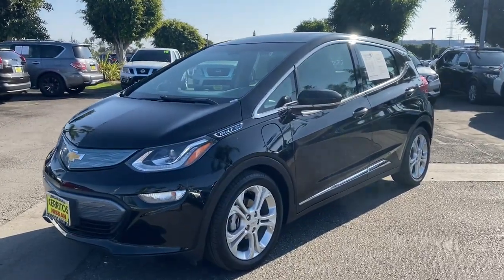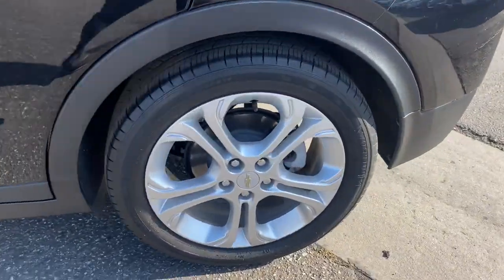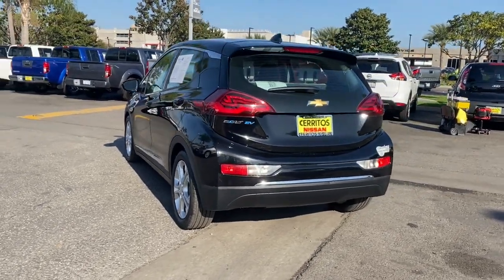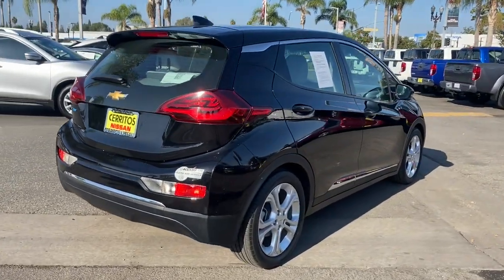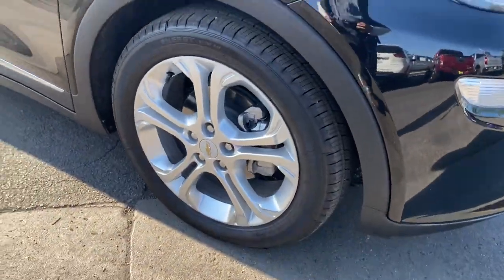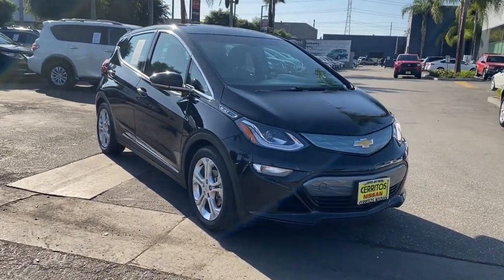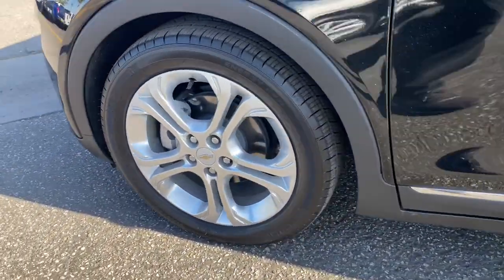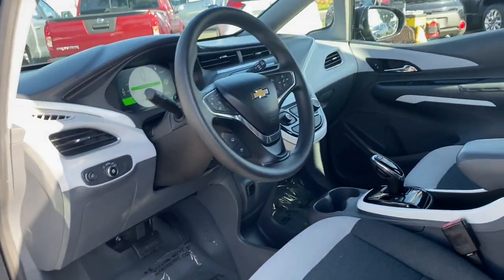2017 Chevrolet Bolt_EV Cerritos, Los Angeles, Anaheim, Huntington Beach, Long Beach, CA P31432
Mosaic Black Metallic Used 2017 Chevrolet Bolt_EV available in Cerritos, California at Cerritos Nissan. Servicing the Los Angeles, Anaheim, Huntington Beach, Long Beach, CA area.

Cerritos Nissan
18707 E. Studebaker Rd

**SAVE** **VERY WELL EQUIPPED AND METICULOUSLY MAINTAINED** **LOW MILES** **APPLE CARPLAY COMPATIBLE** **BACKUP CAMERA** **ONE OWNER** **EXTRA CLEAN** **BLUETOOTH** **MP3** **ALLOY WHEELS** Preferred Equipment Group 2LT. CARFAX One-Owner. 128/110 City/Highway MPG LT FWD 1-Speed Automatic Electric Drive UnitCerritos Nissan Keeping it Simple! Giant Cerritos Nissan is a well-recognized dealership located on the border of LA and Orange County. We proudly serve LA County Orange County Riverside San Diego and San Bernardino counties.Click for more information Call to set up an appointment or better yet come on down to giant Cerritos Nissan and get behind the wheel and test drive it today!